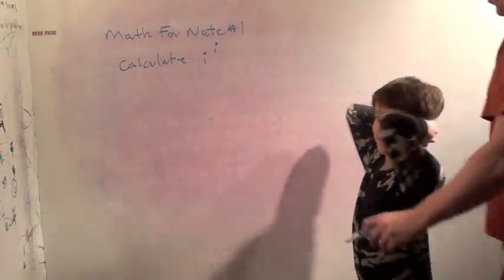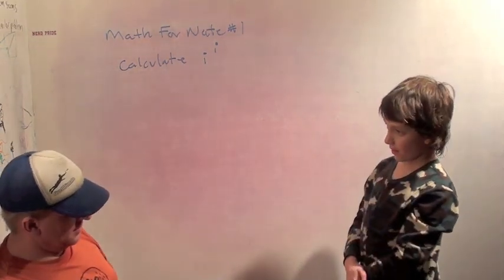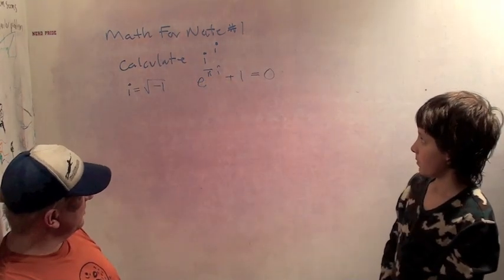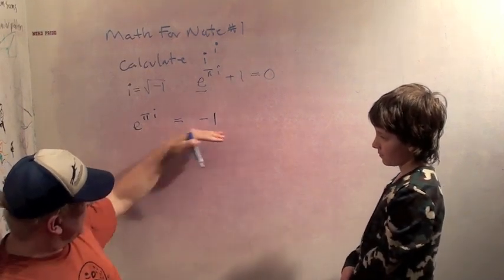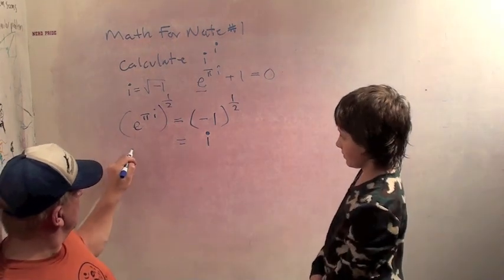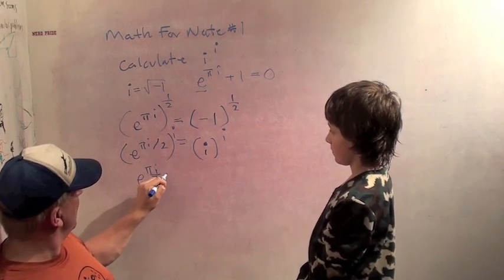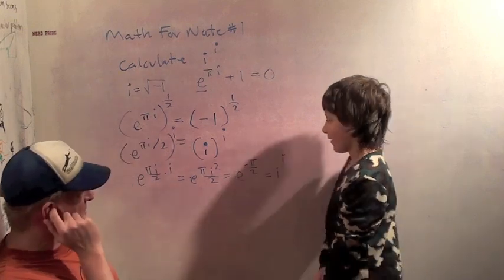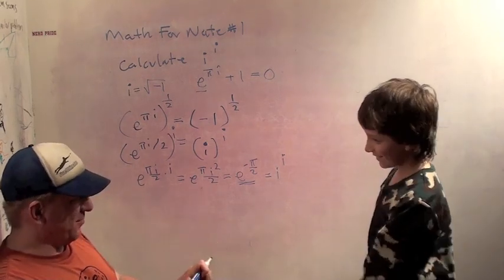MathForNate1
Fun video for kids showing how to calculate i^i  (i to the ith power) from some basic properties of i.